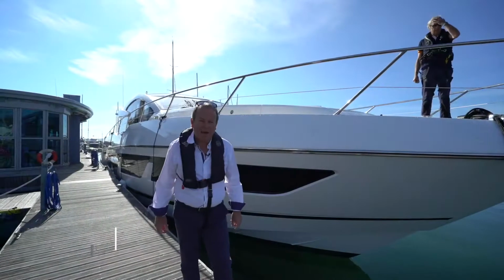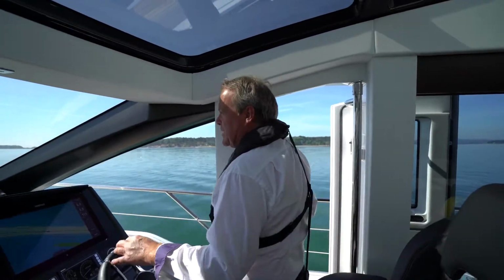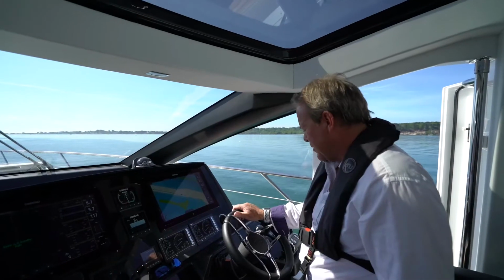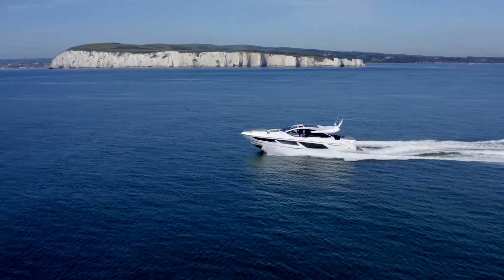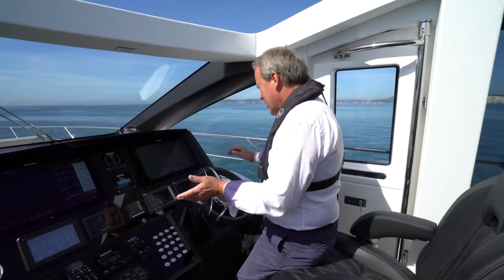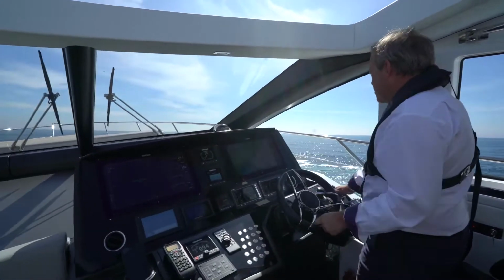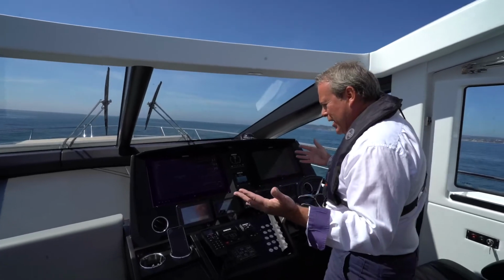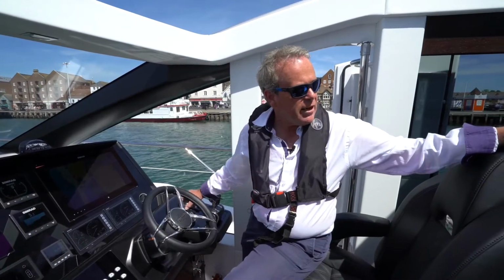SSI Predator 74 Sea Trial